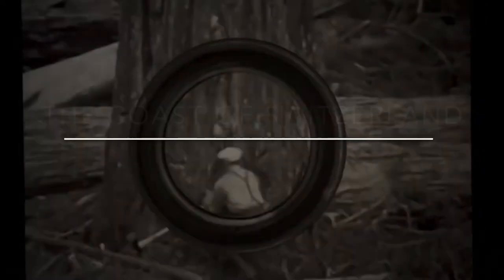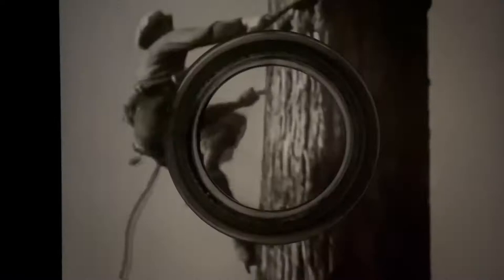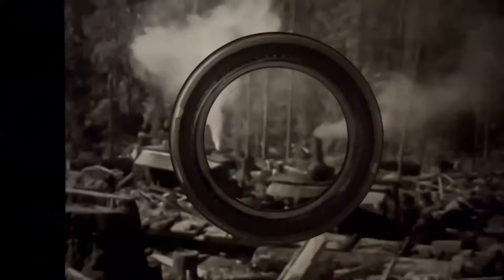It Wasn’t a Dream, It Was a Flood - Frank Stanford poem set to music by The Coast of Switzerland.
Frank Stanford’s poem “Linger” from “It Wasn’t a Dream, It Was a Flood” set to music.

I loved reading Robert Arthur’s Three Investigators series as a child.
All set around an imagined and remembered California of the circa mid 1960s,
as Arthur wrote most of the books in Cape May, New Jersey, I believe.

It’s possible to feel nostalgic for an era that you never lived through or were actually connected to.

I’ve made made very minor changes to the poem just to make things fit euphonically.

The Moon wanders through￼
My Barn like a widow
Heading for the County Seat￼

It’s not dark here yet
I’m just waiting for the bow hunters￼
So I can run them off my land

In the Summer
When it gets cool￼
The animals are tame

I’ve fallen asleep
In the trees before
I dreamed somebody’s horse
Wandered out on the football field

At dusk when I hear
An arrow coming through
My field like a bird
I wonder what Men have learned from feathers

The children were amused
In the museum

The animals wade the creek
And eat blackberries

The wind blows through the trees
Like a woman on a raft.

- Frank Stanford.